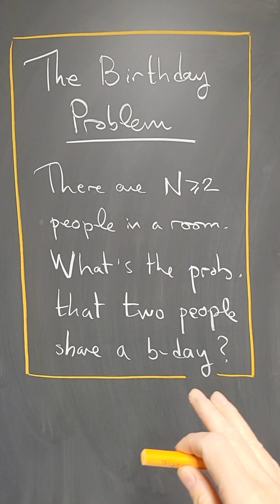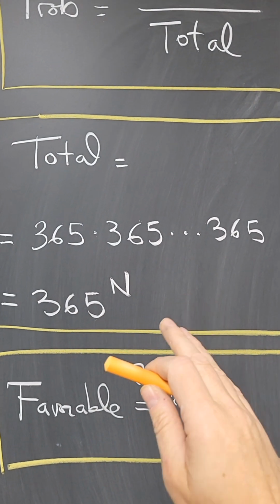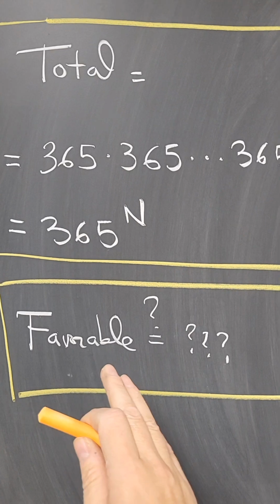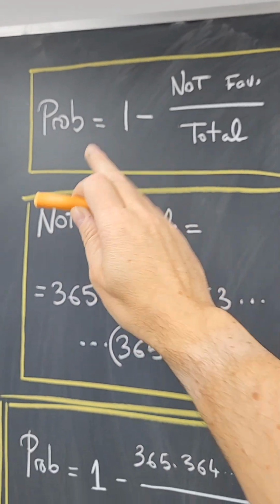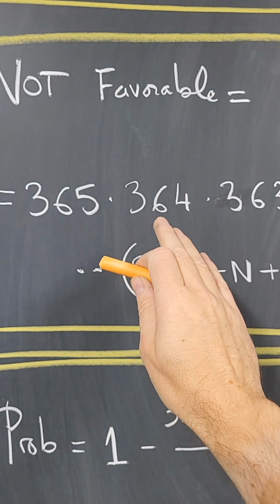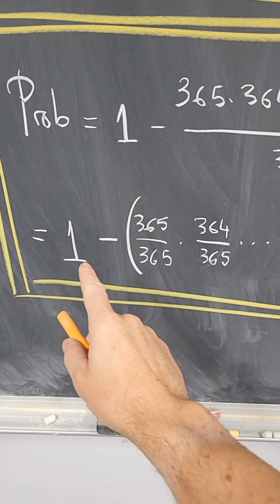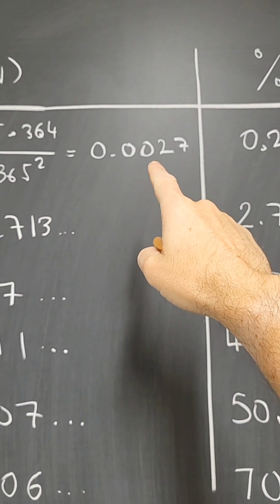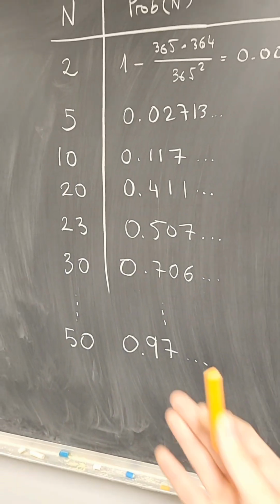The combinatorics of the birthday problem